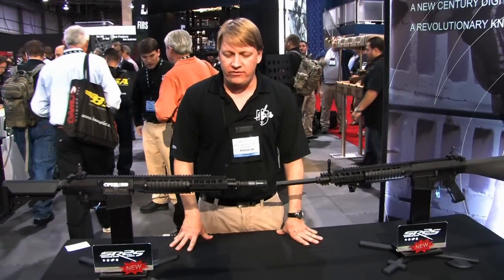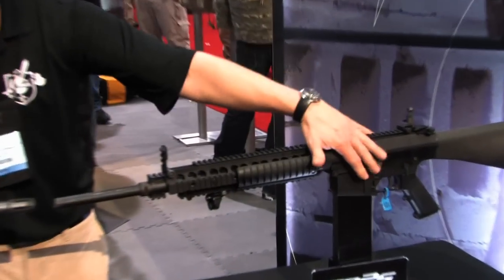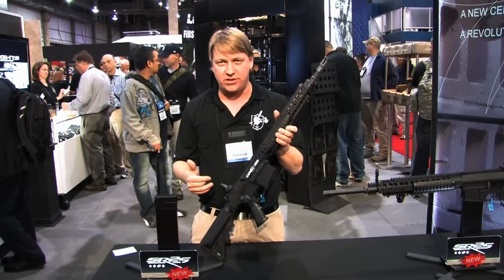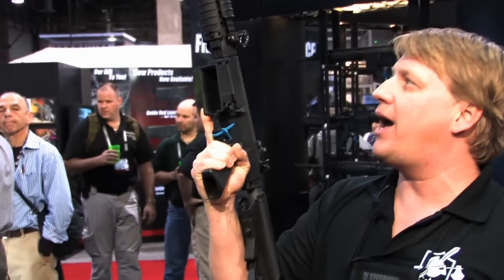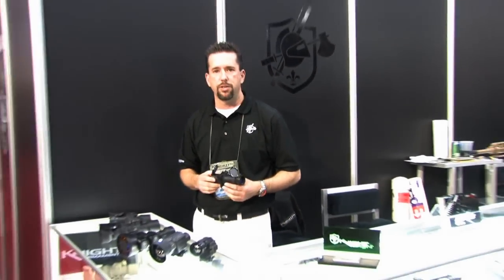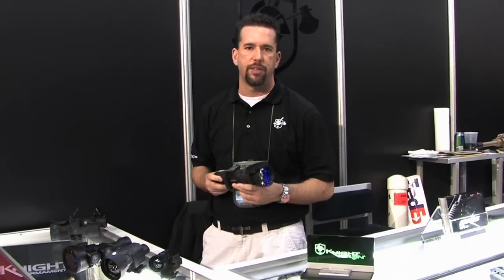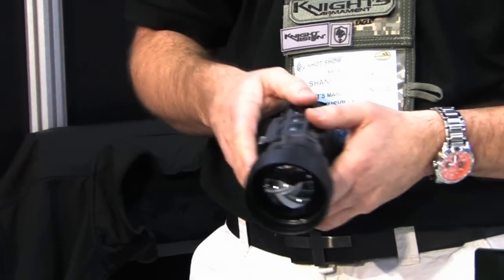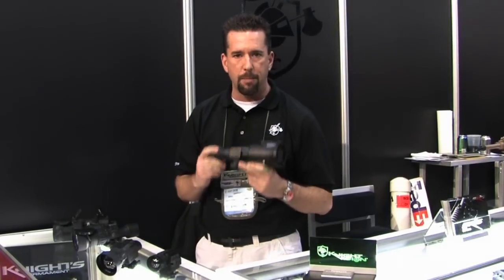Knights Armament ShotShow 2010 Part 2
Knights Armament demos some latest projects including new SR-25 variants and multiple night vision and thermal sights/scopes